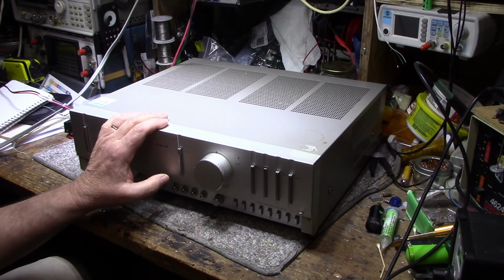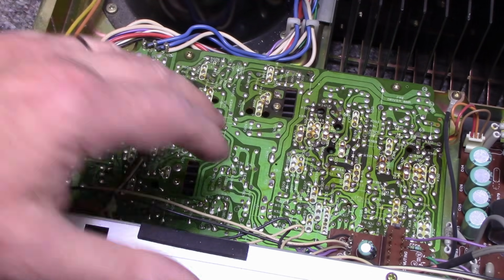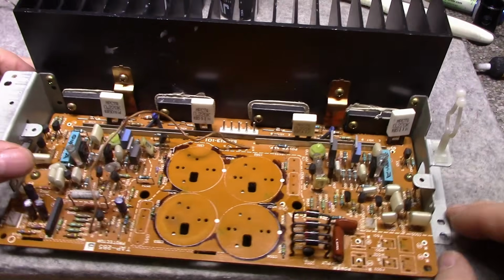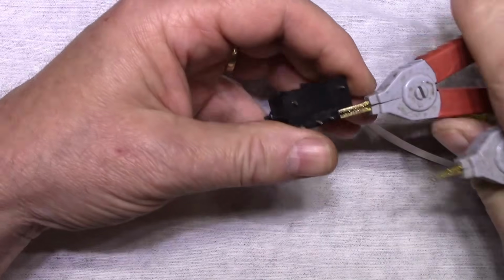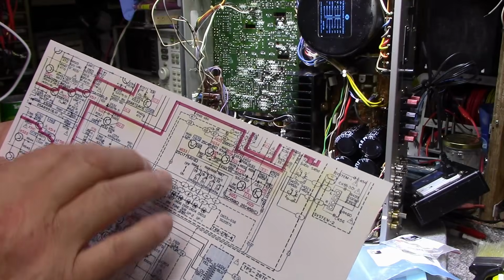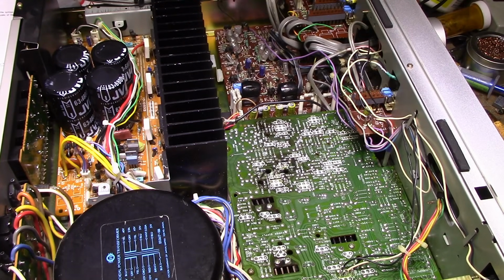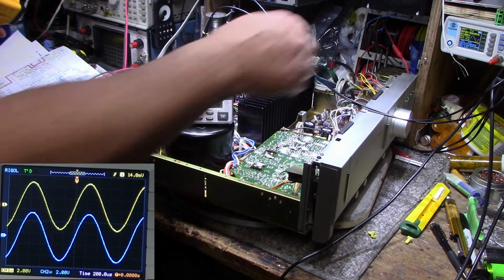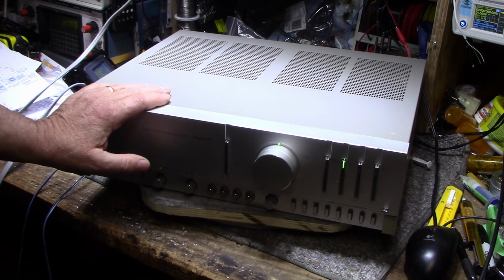JVC A-X7 Integrated Amplifier (Ep. 223)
Some JVC goodness